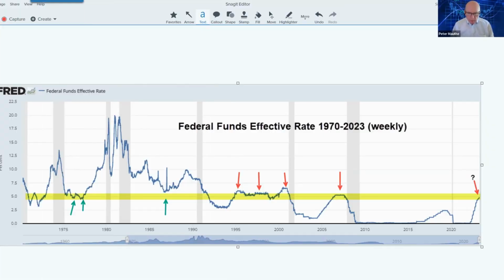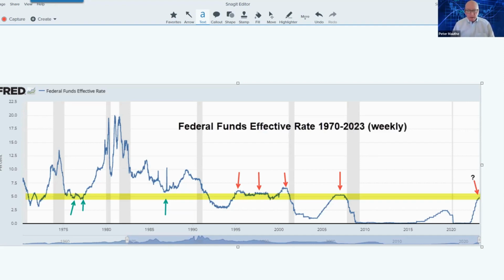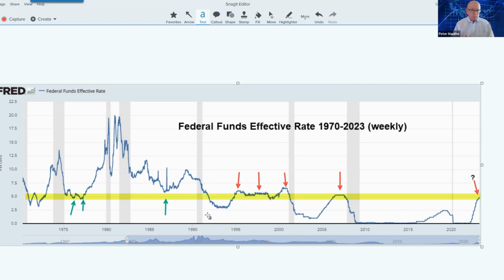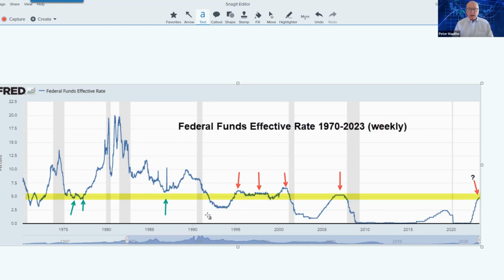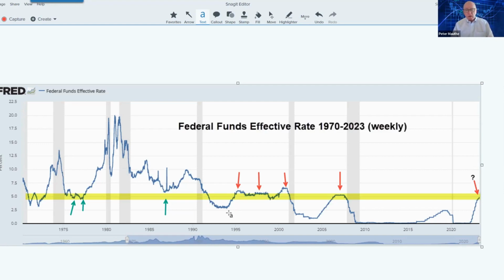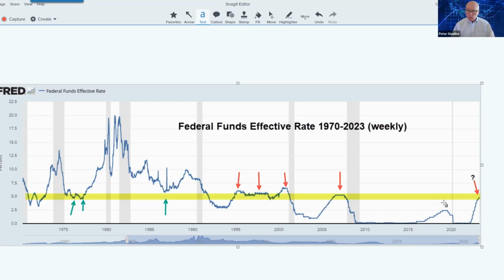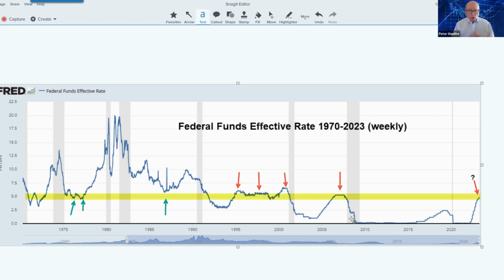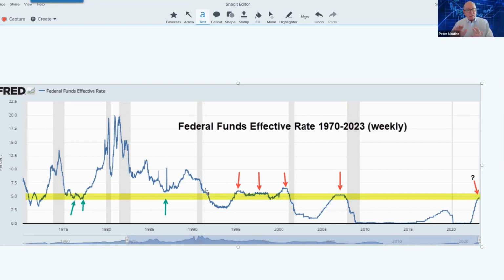Federal Funds Effective Rate - Then & Now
Here is an overview of the Federal Funds Effective Rate with Peter Mauthe, a consultant for Trademark Capital. He explains what the Fed is currently doing with a historical perspective.